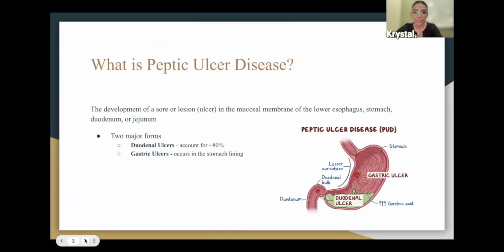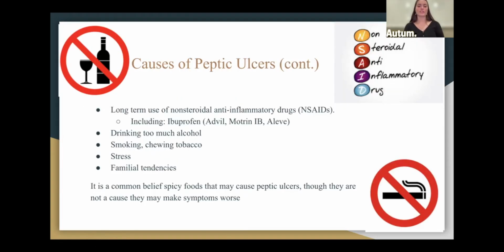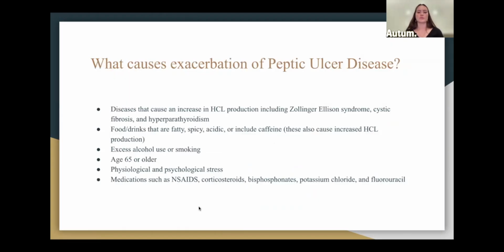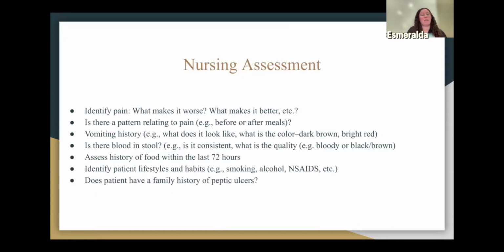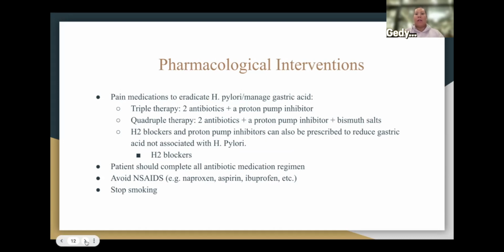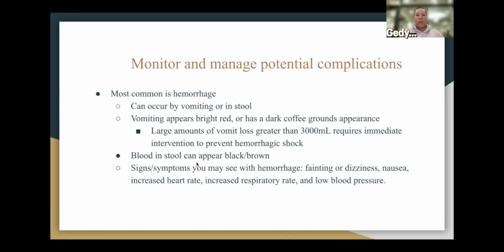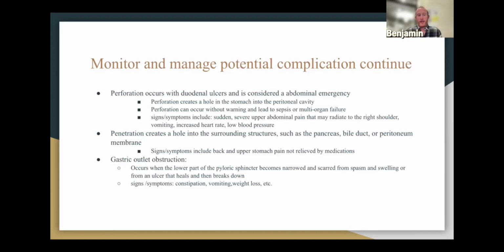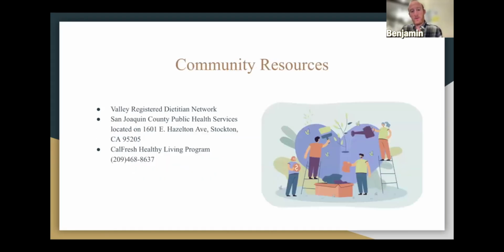St Joesph's Medical Center Peptic Ulcer Disease